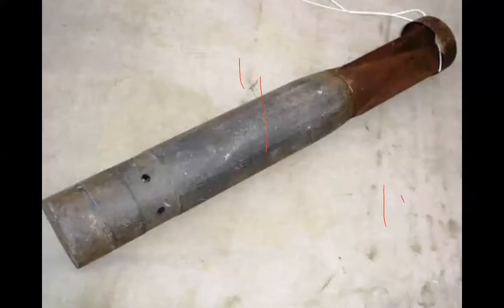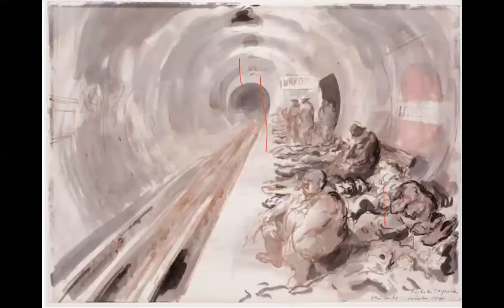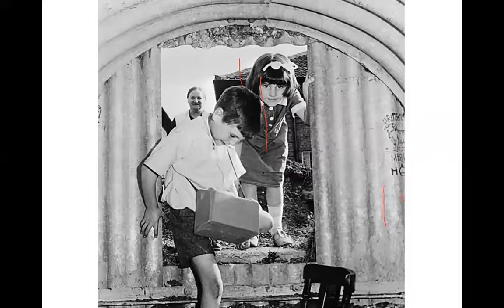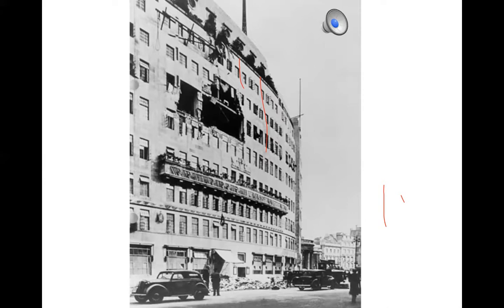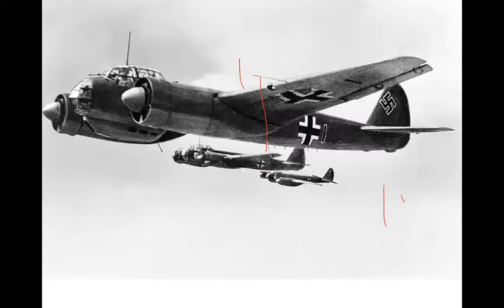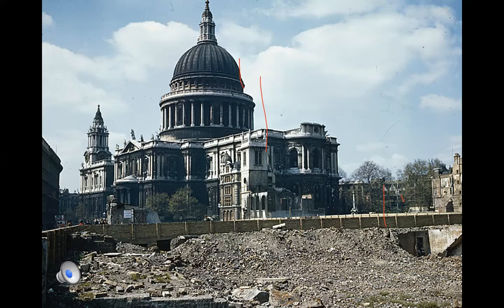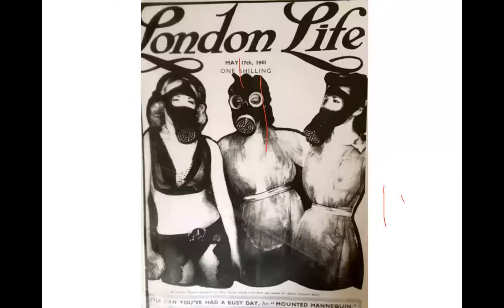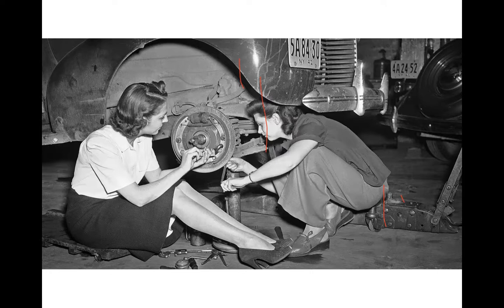Does The Blitz Offer Lessons for 2021, featuring Joshua Levine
How much can we really have in common now with then? In 1940, a human enemy brought us together. In 2020, a viral enemy keeps us apart.⁠
But, as we reach the 80th anniversary of the conclusion of the Blitz (which lasted from September 7, 1940, to May 11, 1941), one parallel holds true: both are periods of unusual intensity that have jolted us out of our rhythms and driven us to unaccustomed behaviours. ⁠Then, as now, life was complex and nuanced. ⁠

⁠Revisit the talk in its entirety, presented by The Friends of Belsize Library.